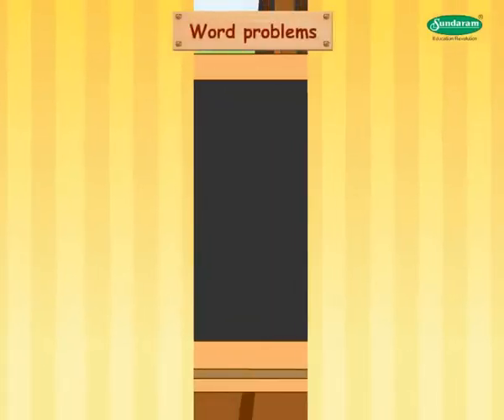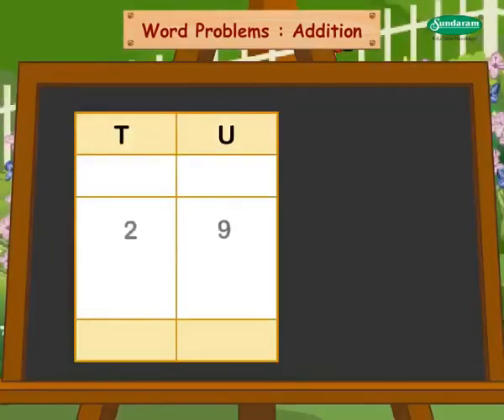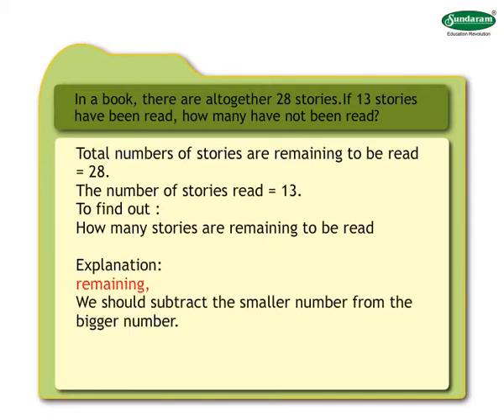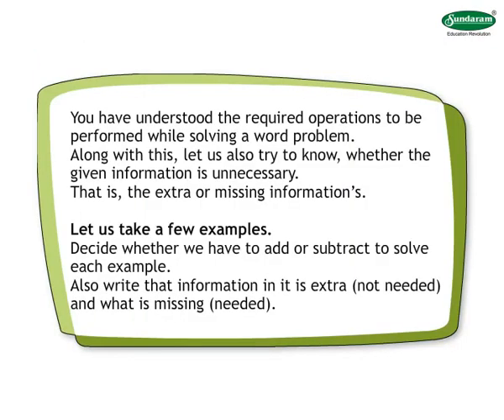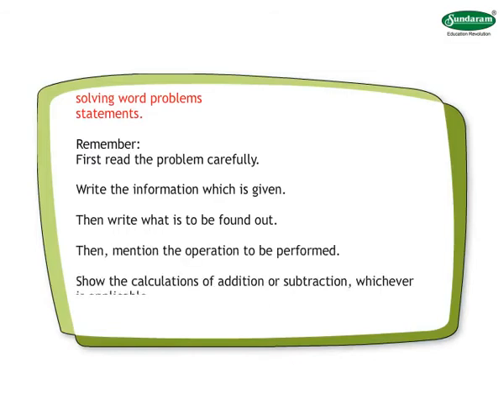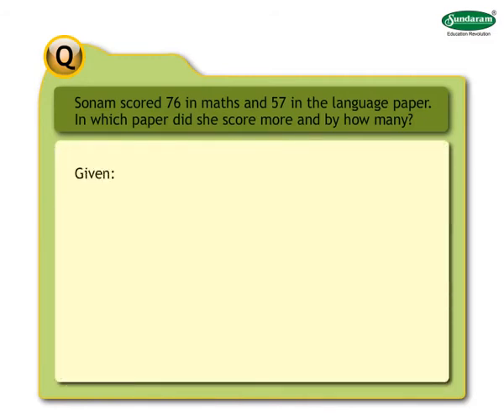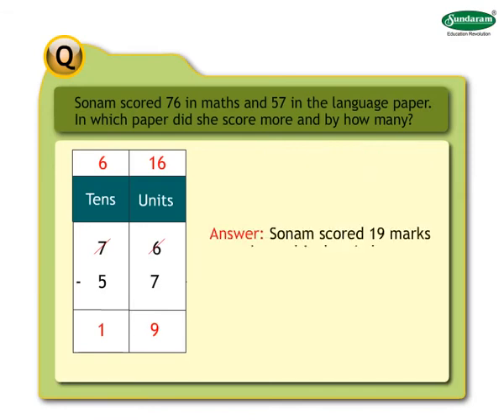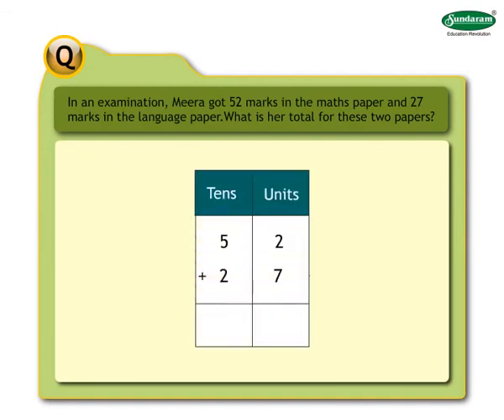Eclass Kids Math Series-Math word problems (For kg to 2nd grade)